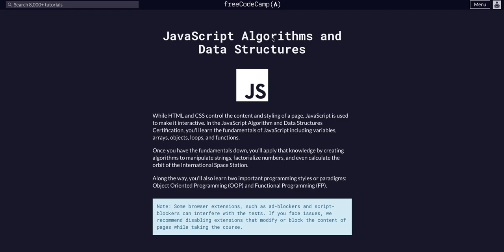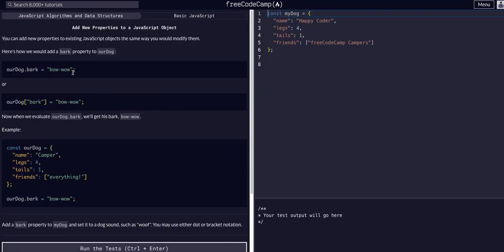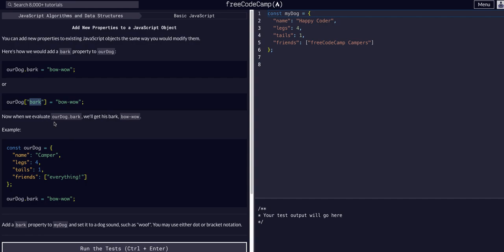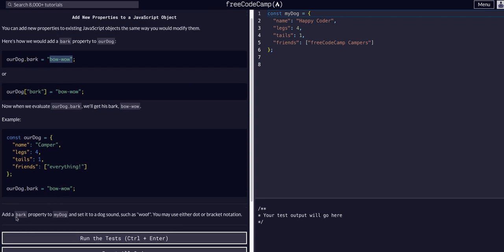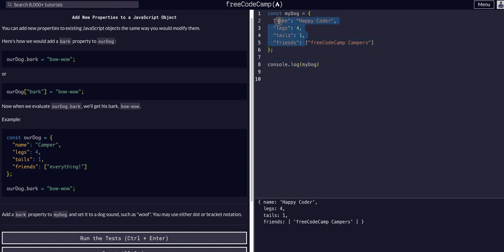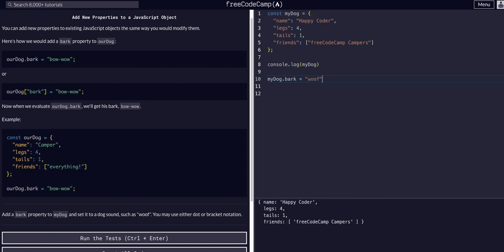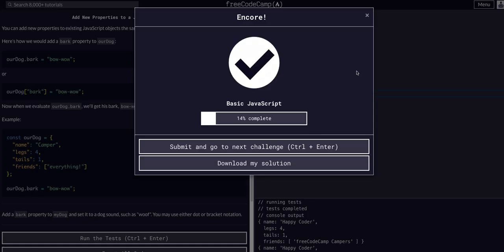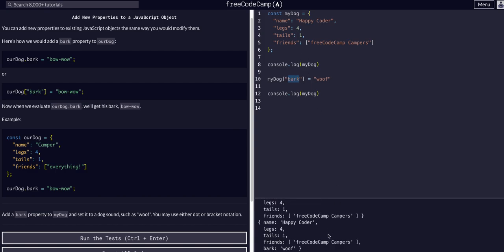Add New Properties to a JavaScript Object - Free Code Camp Help - Basic Javascript - Data Structures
Add New Properties to a JavaScript Object Challenge